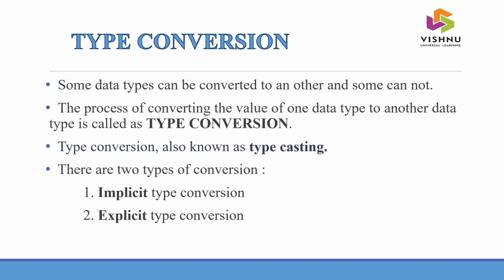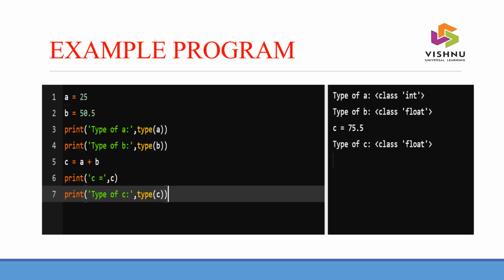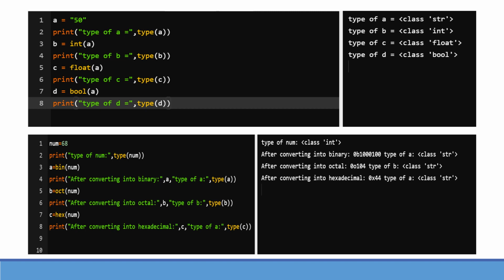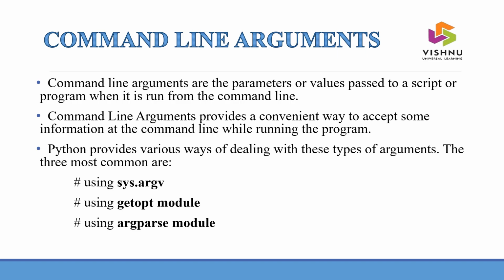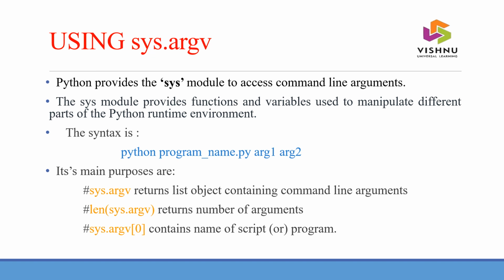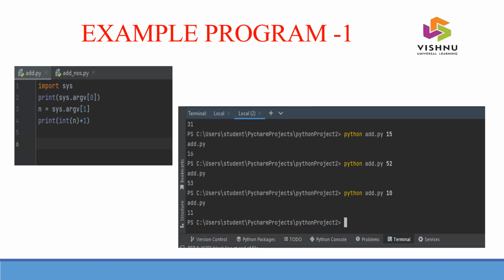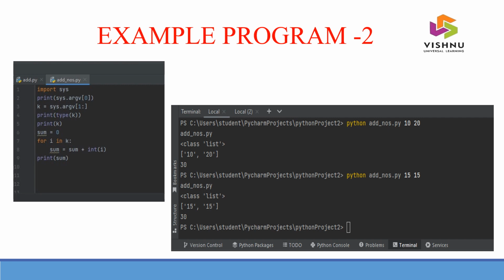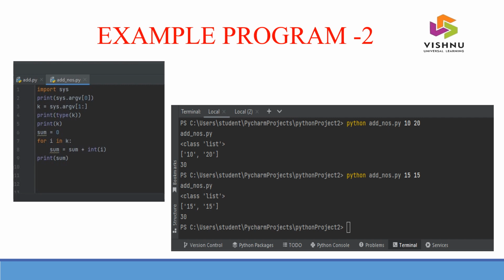Type conversion and Command line arguments in python.